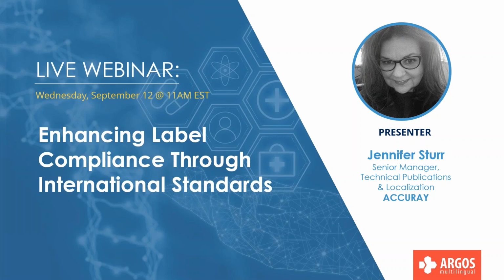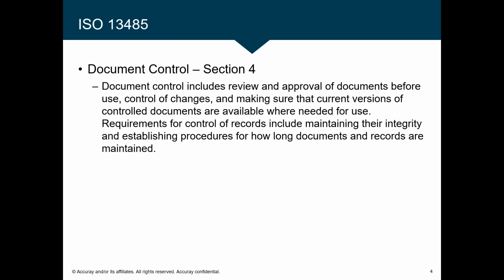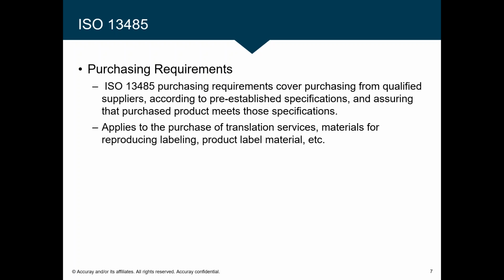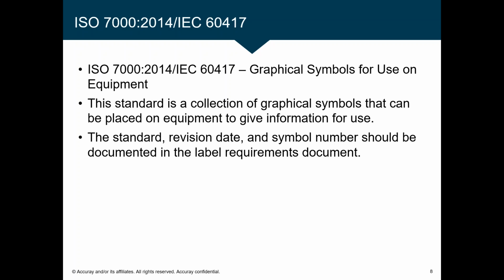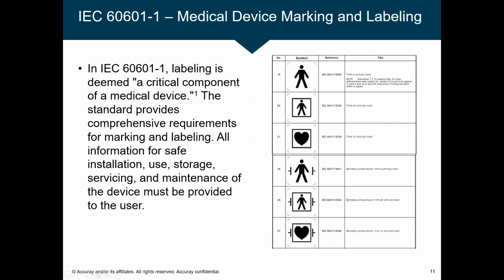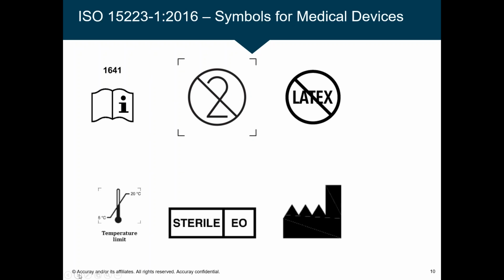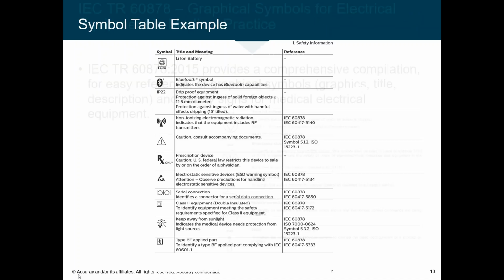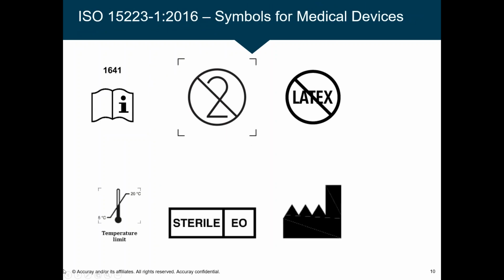Enhancing Label Compliance through International Standards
In this Webinar, speaker Jennifer Sturr, Sr. Manager of Technical Publications and Localization at Accuray, will cover the label requirements in various ISO standards including ISO 13485, ISO 14971 and ISO 15223, as well as the non-ISO labeling international standards and how they can be interpreted to ensure compliance.

...or just Be Social!